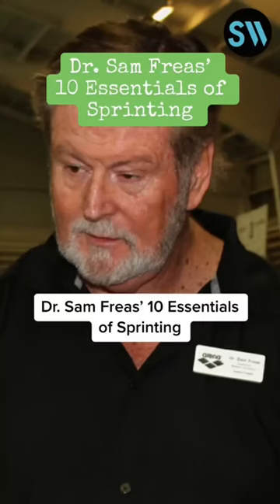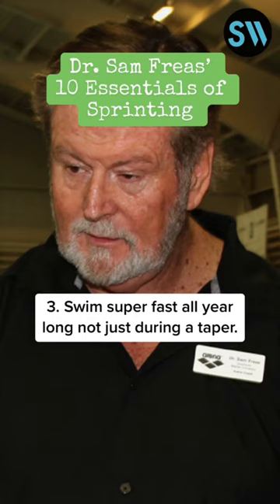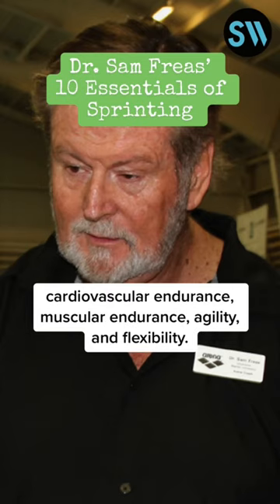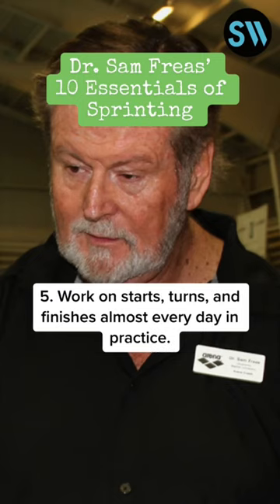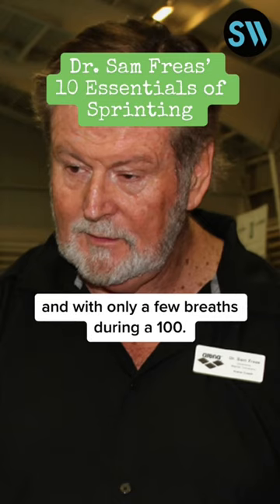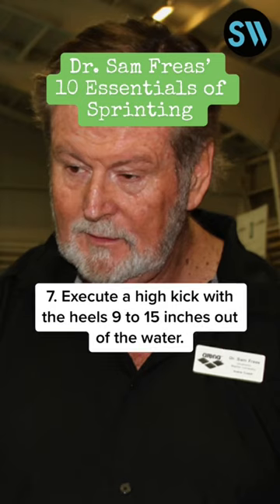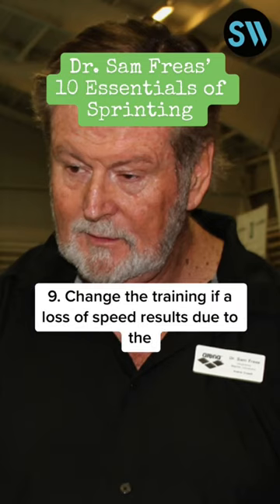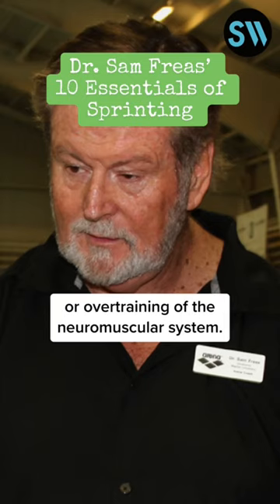10 Essentials of Sprinting